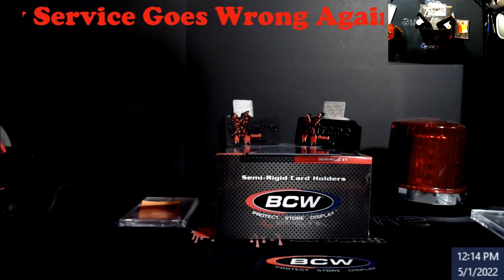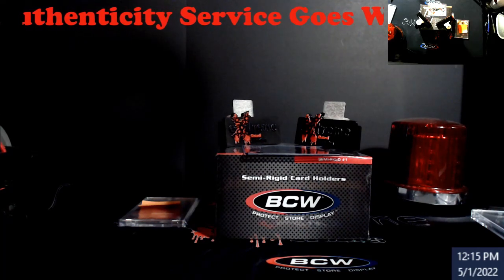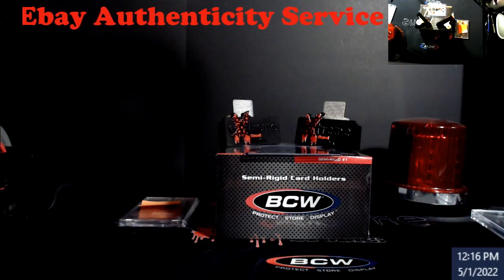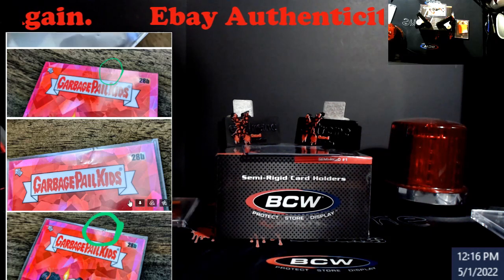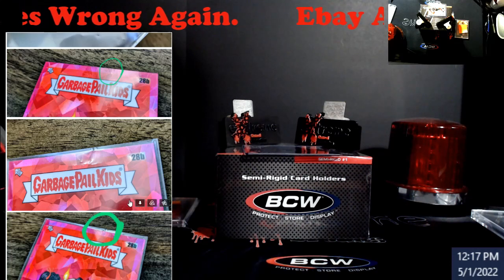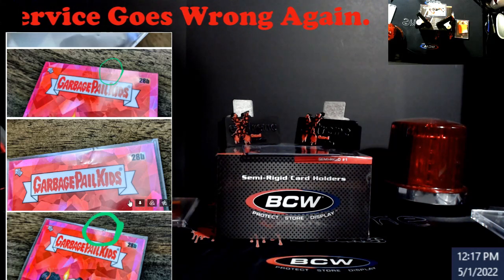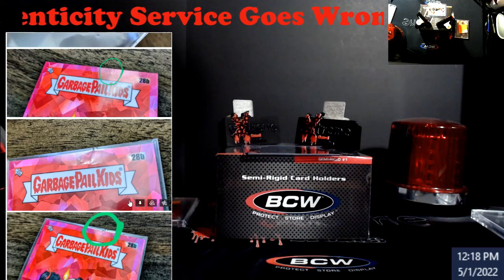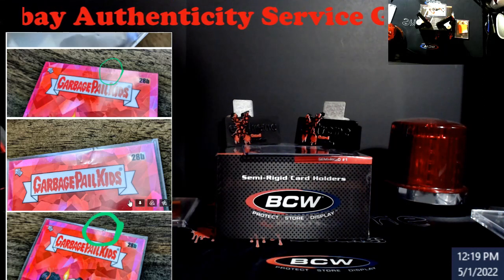Ebay's Authentication Service Fails Customer Again - Ruins 1/1 Garbage Pail Kid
1811 N Dixie Ave #104

Who do I collect:
Roberto Clemente
Michael Jordan
Nolan Ryan
Sidney Crosby
Vintage Cards